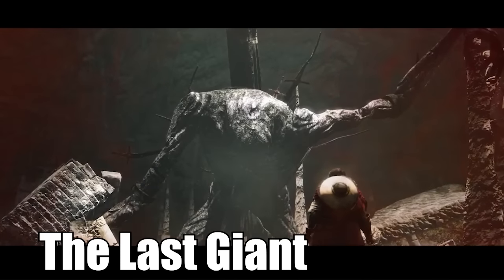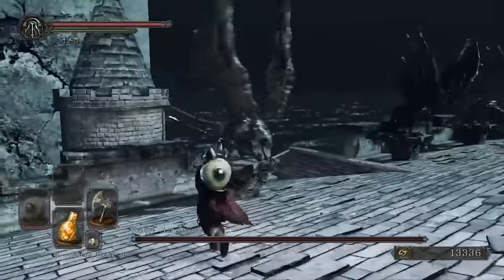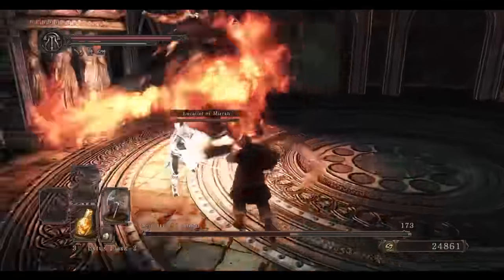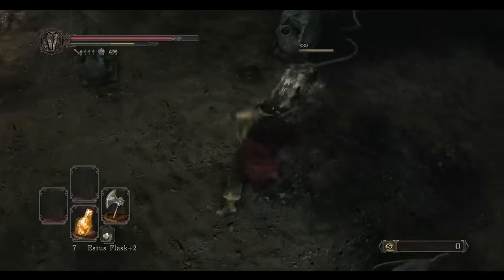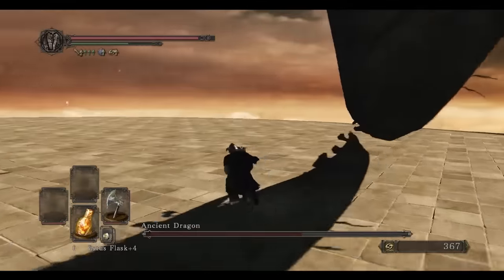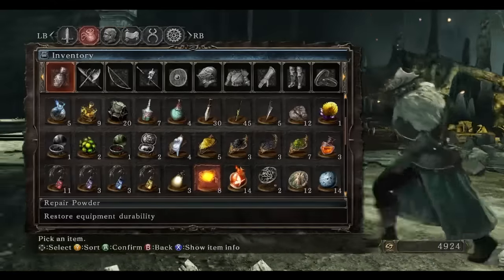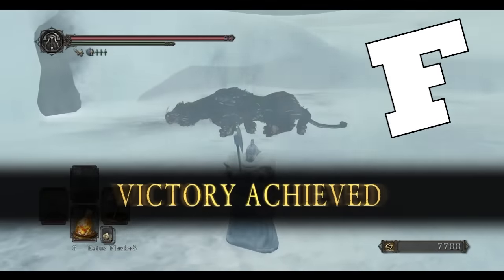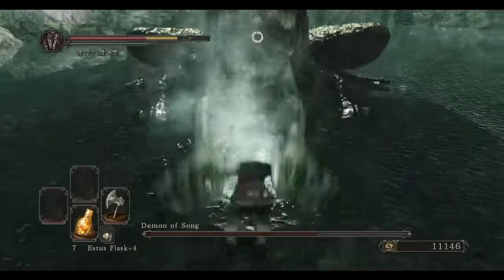An Over-Analysis of From Software Boss Design: Dark Souls II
Ever since I played Dark Souls, I've wanted to toss my opinions in the great all-consuming void that is Dark Souls Video Essays - and here we finally are, analyzing the bosses of Dark Souls II!

This is the second part of a series going through all of FROM Software's bosses, analyzing what each of them attempt to do, how they attempt to do it, and how well they succeed (or how it is they fail).

I'm not a huge Dark Souls II fan, so I tried to analyze the bosses from their design within the game's framework as much as possible, but this is definitely going to have some of the most personal bias in this series. On the plus side, you're watching the video of a man who will never fight Lud & Zallen again.

0:00:00 - Introduction
0:01:34 - The Last Giant
0:04:13 - The Pursuer
0:06:05 - Dragonrider
0:06:54 - Old Dragonslayer
0:08:39 - Flexile Sentry
0:10:37 - Ruin Sentinels
0:13:20 - Belfry Gargoyles
0:15:30 - The Lost Sinner
0:18:57 - Skeleton Lords
0:20:32 - Executioner's Chariot
0:22:51 - Covetous Demon
0:24:22 - Mytha, the Baneful Queen
0:26:50 - Smelter Demon
0:29:33 - Old Iron King
0:32:17 - Scorpioness Najka
0:34:25 - Royal Rat Authority
0:36:26 - Prowling Magus & Congregation
0:37:59 - Duke's Dear Freja
0:41:42 - Royal Rat Vanguard
0:42:02 - The Rotten
0:43:22 - Twin Dragonriders
0:44:32 - Looking Glass Knight
0:46:23 - Demon of Song
0:48:47 - Velstadt, the Royal Aegis
0:50:11 - Guardian Dragon
0:51:13 - Ancient Dragon
0:53:07 - Giant Lord
0:54:54 - Darklurker
0:57:33 - King Vendrick
1:00:03 - Afflicted Graverobbers
1:01:22 - Elena, the Squalid Queen
1:03:30 - Sinh, the Slumbering Dragon
1:06:40 - Blue Smelter Demon
1:08:22 - Sir Alonne
1:11:41 - Fume Knight
1:14:26 - Aava, the King's Pet
1:15:52 - Lud & Zallen, the King's Pets
1:18:44 - Burnt Ivory King
1:21:50 - Throne Watcher & Defender
1:24:20 - Nashandra
1:27:59 - Aldia, Scholar of the First Sin
1:30:11 - Epilogue